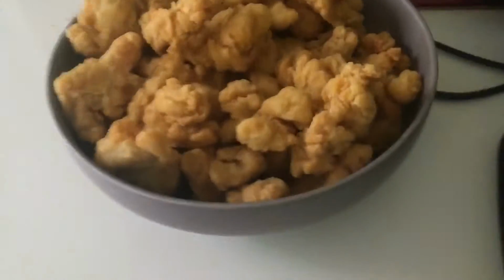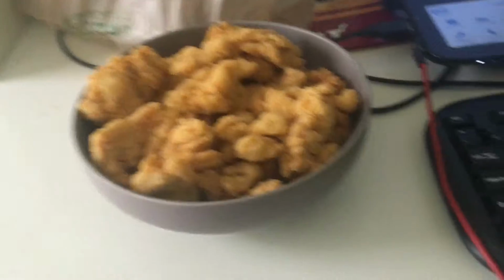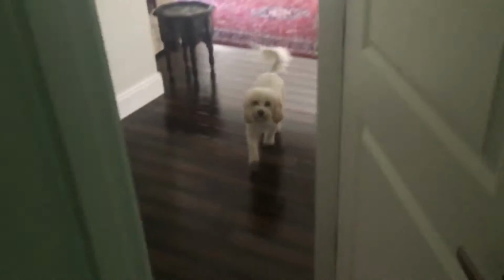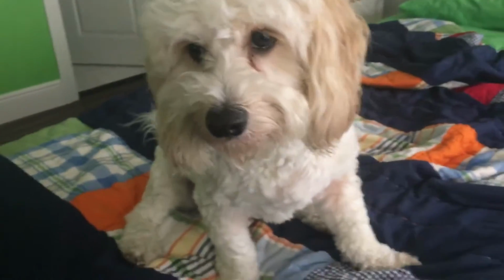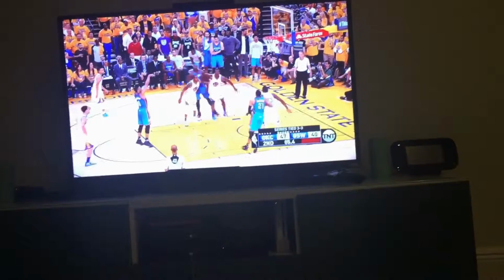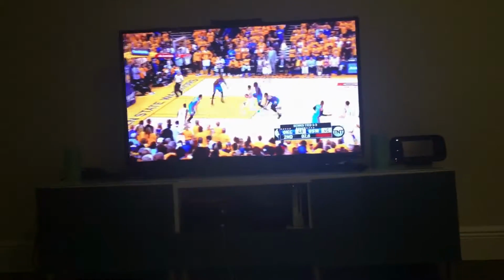LAZY DAY VLOG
Hello my fellow viewers, In this vlog of mine I do stuff in my house. This is my first alone vlog. I call this a lazy day vlog because I really do not go anywhere I just stay in my house and shoot some basketball for like 6 minutes. Also leave a comment for stuff you would want me to record in the future and leave possible prank ideas for if I see Peter on Wednesday. Thanks!